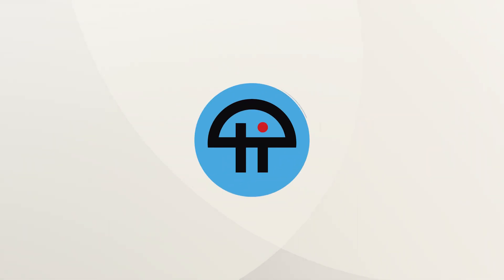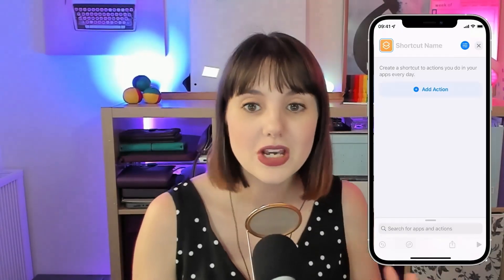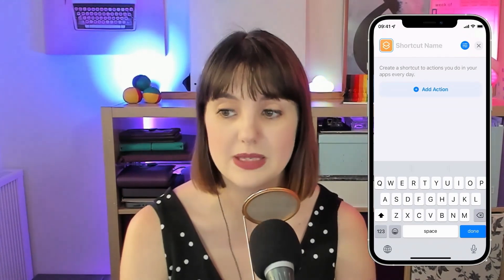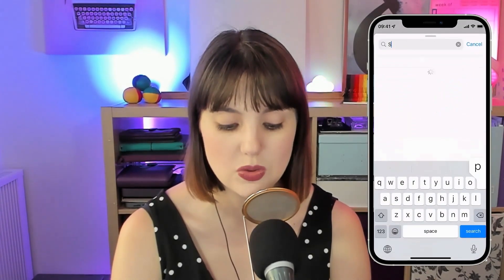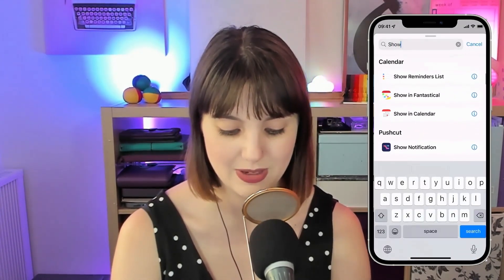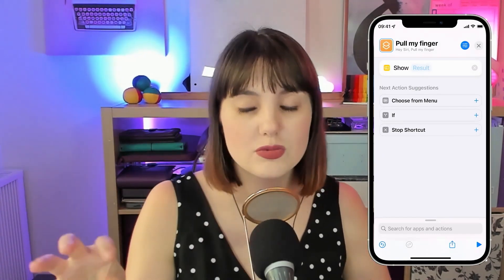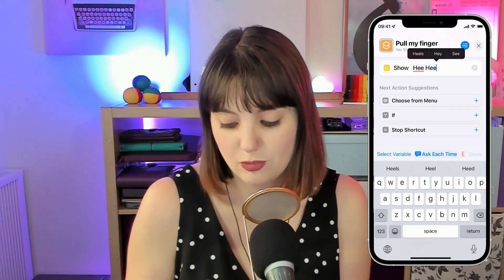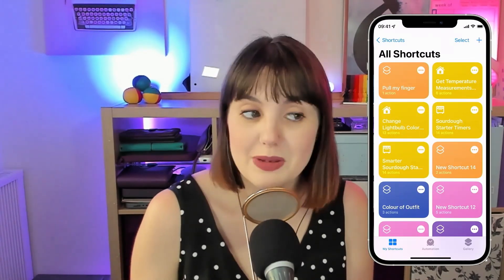HomePod Shortcuts: Make Siri Say What You Want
On iOS Today's Shortcuts Corner segment, Rosemary Orchard shows you how to create a Siri Shortcut that will let you make Siri say a phrase of your choice.